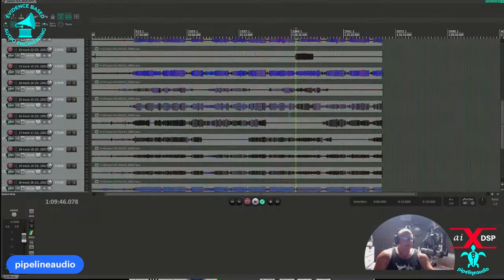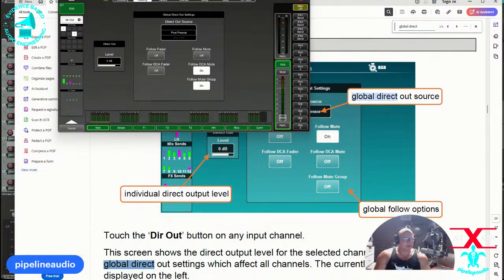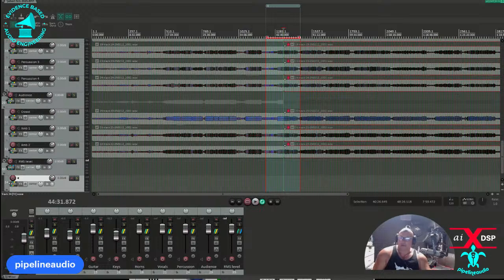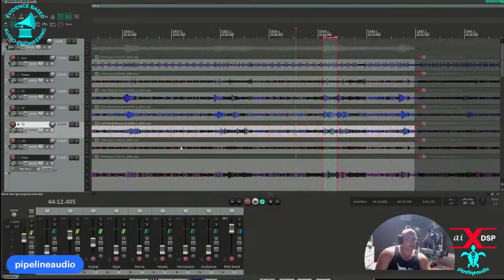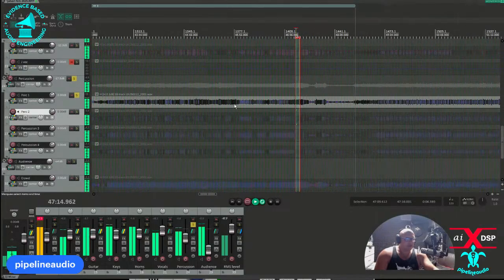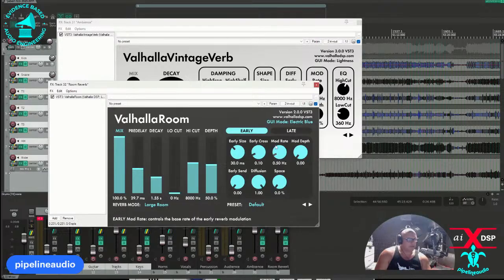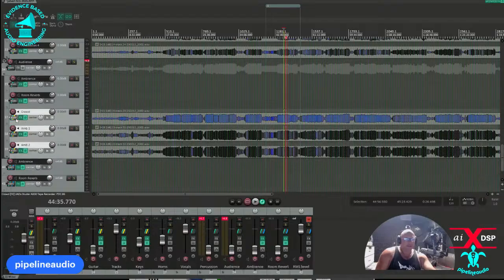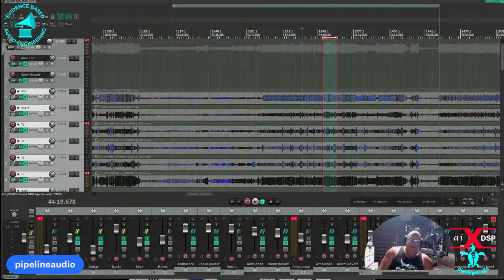Mixing - Live jazz recording